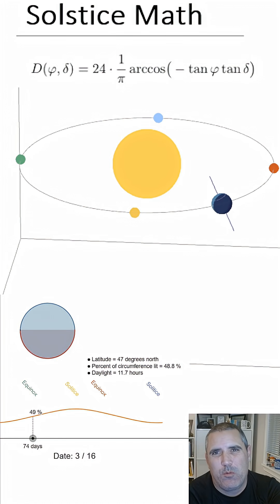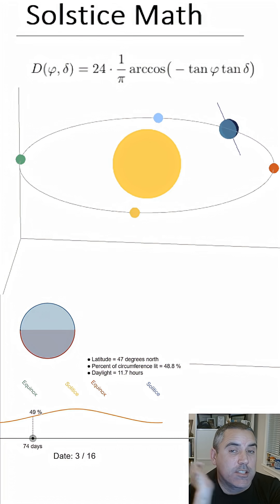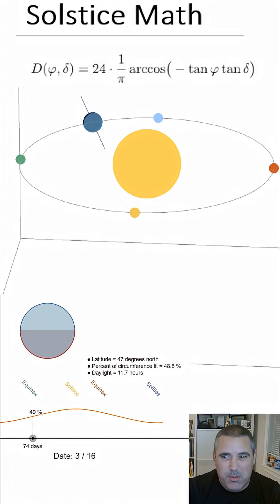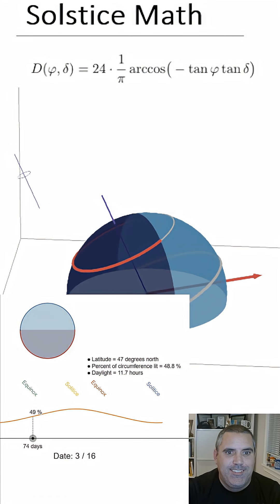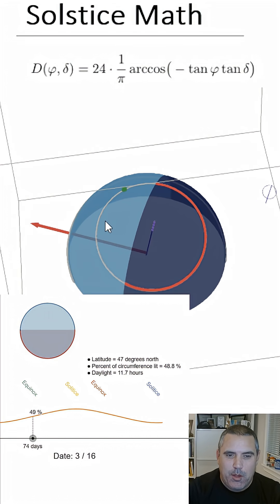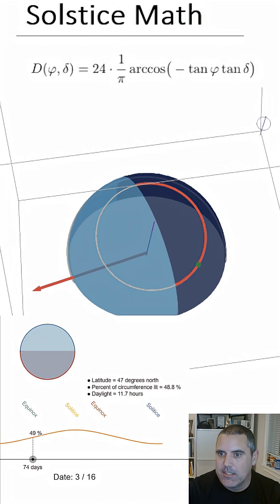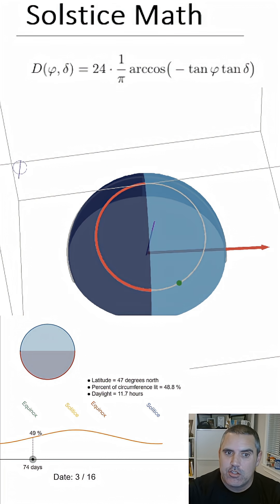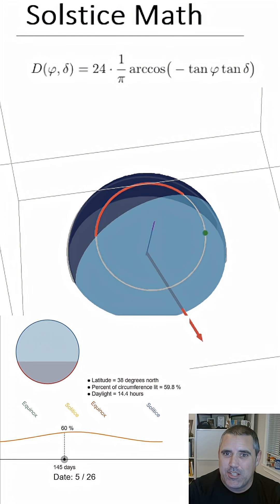Solstice Math - How much daylight in a day?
Some visuals on Solstice Math.